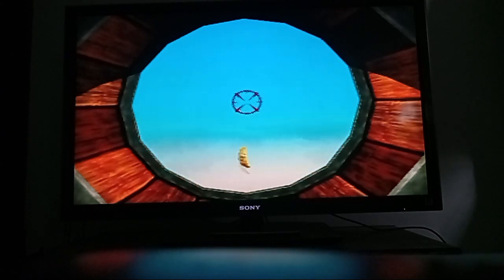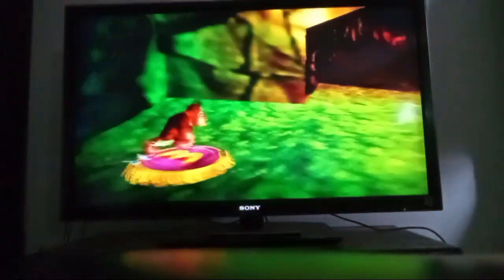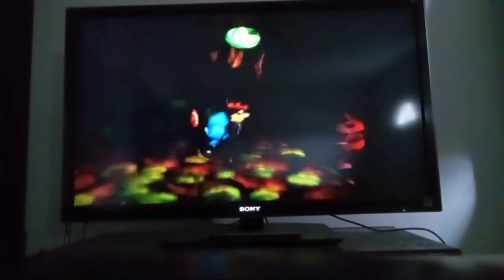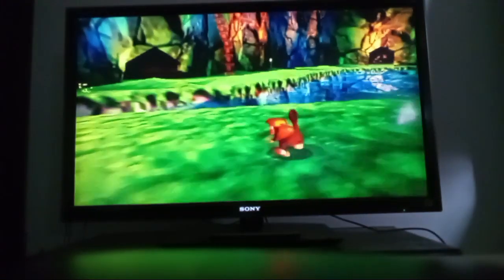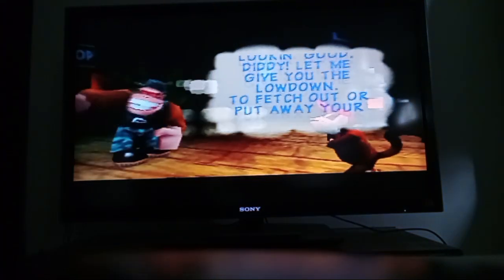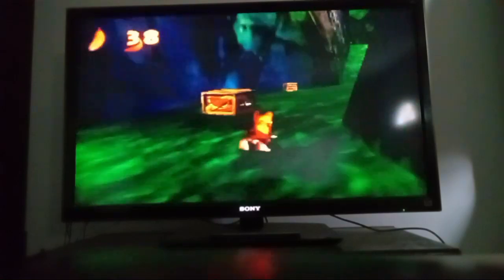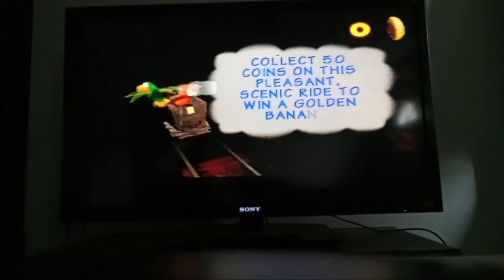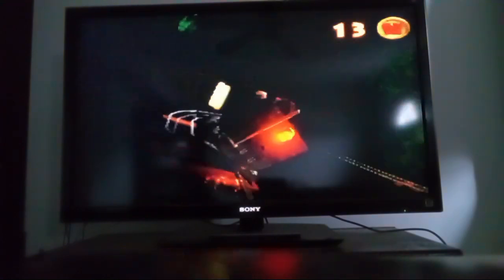donkey Kong 64 episode 3